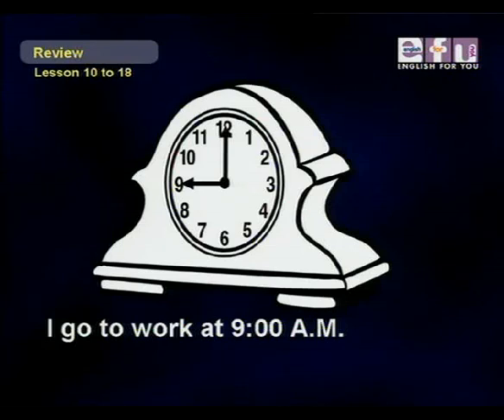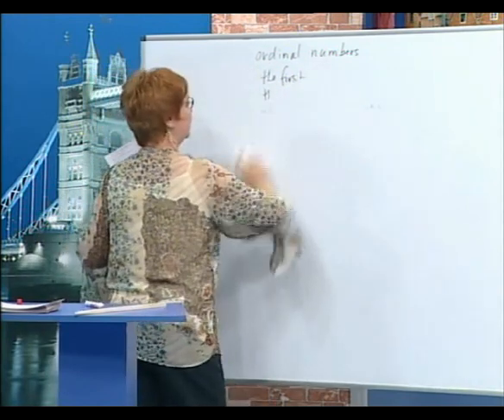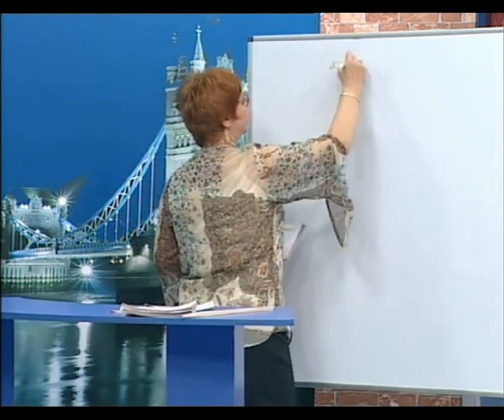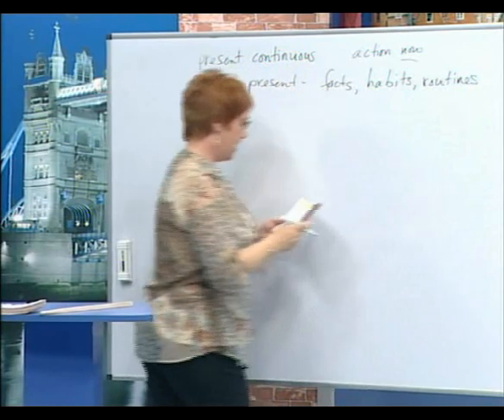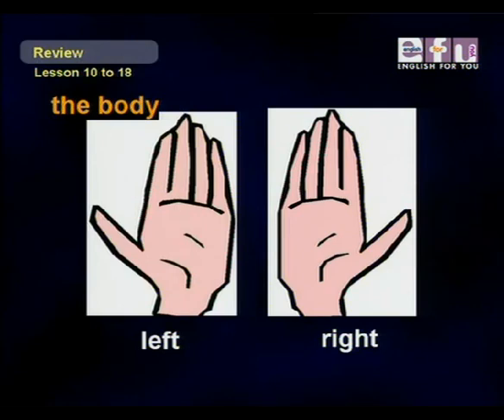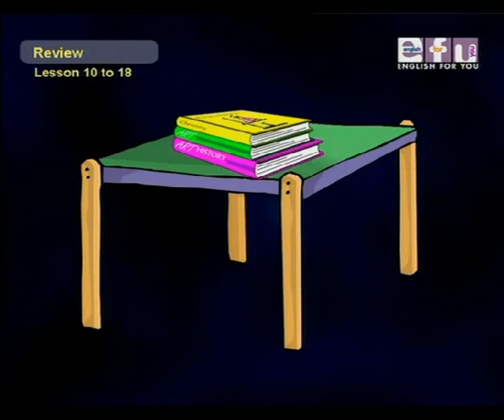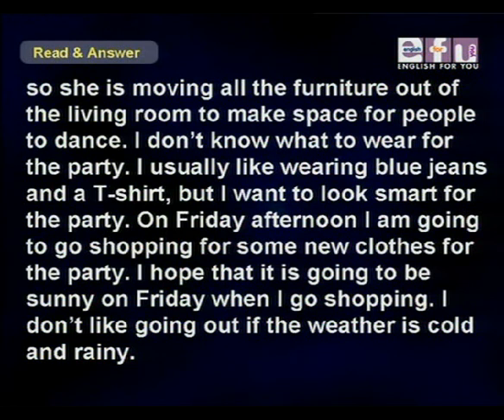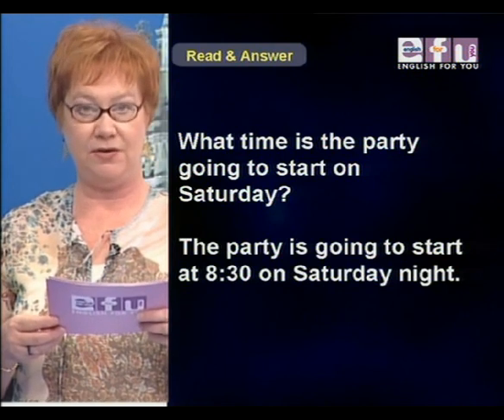Beginner Levels - Lesson 29: Review (Lesson 10 to 18)